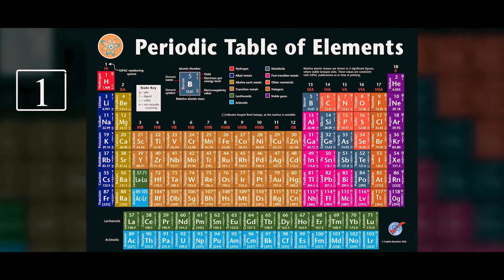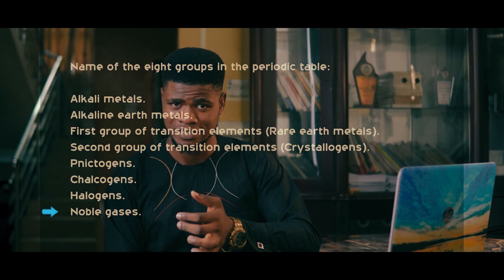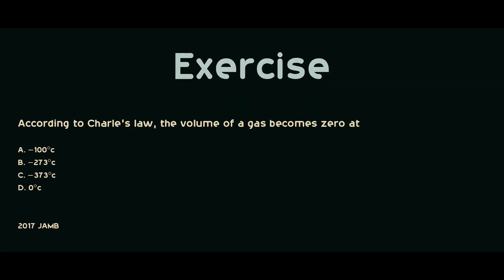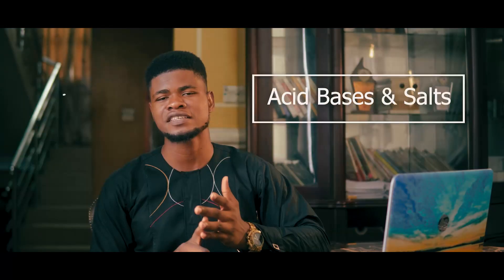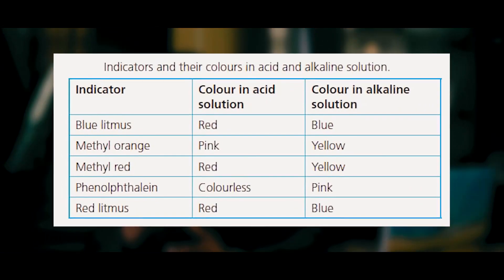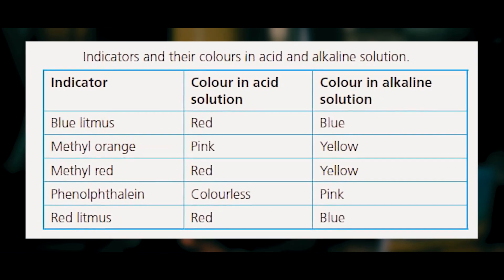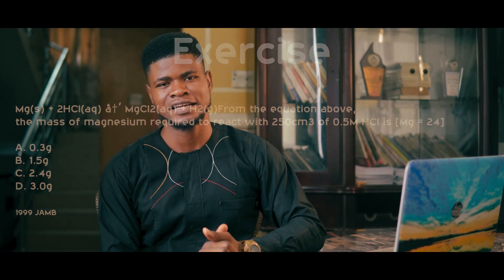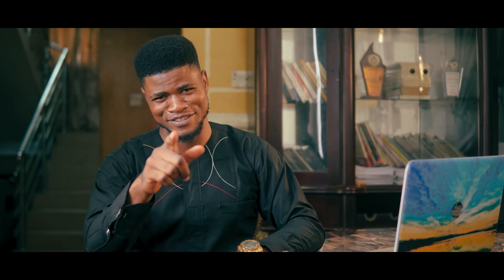JAMB Tutorial 2024: 10 MOST REPEATED Chemistry Topics (JAMB 2024)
If you're preparing for the next JAMB 2024 exam, then this video is for you!

In this video, we're going to be discussing 10 of the most MOST REPEATED Chemistry topics and questions on the JAMB exam. These Topics and questions will help you brush up on your Chemistry knowledge and prepare for the next JAMB exam!

Timestamp

0:00 - intro

0:20 - 1st topic : The Periodic Table

1:09 - JAMB Past question

1:14- 2nd topic

1:37 - JAMB Past question

1:42 - 3rd topic: Radioactivity

2:39 - JAMB question

2:44 - 4th topic: Acids. Bases. Salts

3:39 - JAMB Past question

3:45 - 5th topic: Oxidation and IUPAC Nomenclature

4:20 - 6th Topic

4:50 - JAMB Past question

5:01 - 7th Topic: (Stoichiometry) mass and volume relationship

5.26 - JAMB Past question

5:49 - 8th topic: atomic structure and chemical combination.

7:22 - 9th topic: Electrolysis

7:59 - JAMB Past question

8:03 - 10th Topic: Organic Chemistry

8:46 - JAMB Past question

8:56 - Outro

JAMB Tutorial 2024

medic wealth, university of ibadan, university of benin. unn, medic wealth, unilag

Musician: @iksonmusic